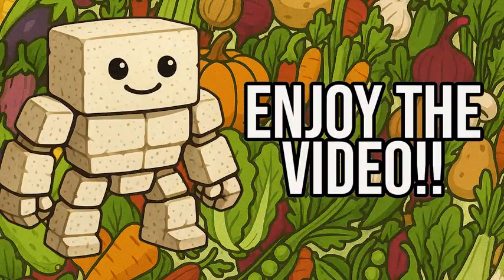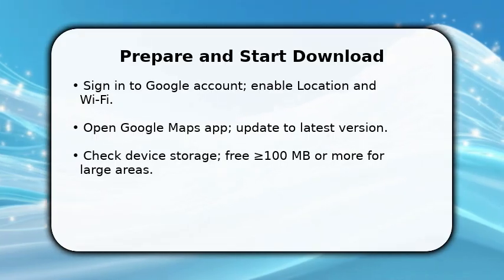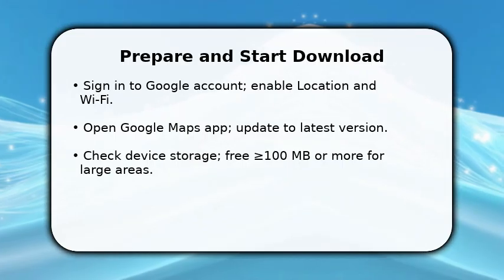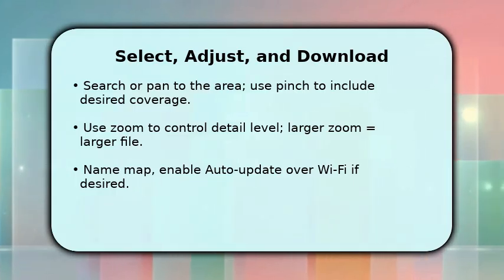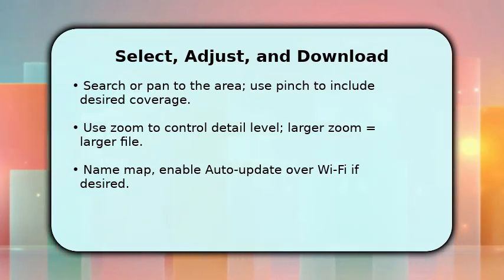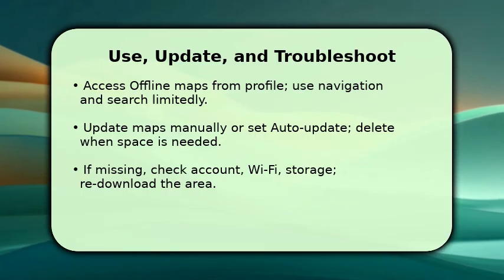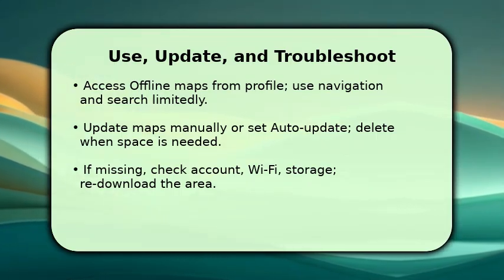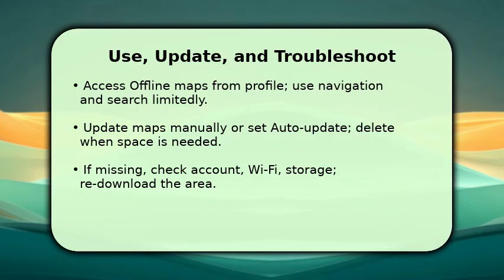How Use Offline Google Maps (updated)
Discover the ins and outs of using offline Google Maps on your device. This video tutorial guides you through downloading maps for areas with poor internet connectivity, ensuring that navigation is possible even without a live data connection.